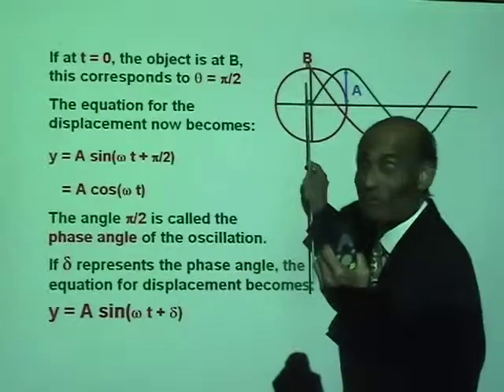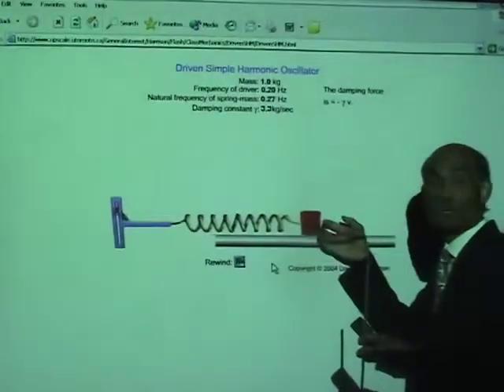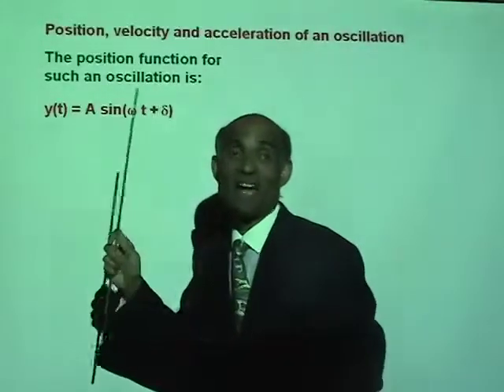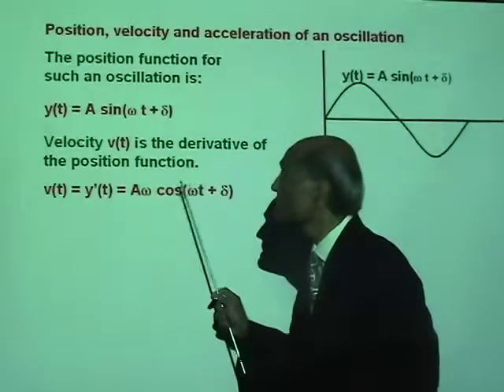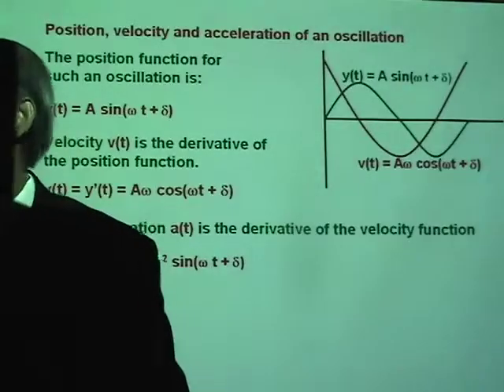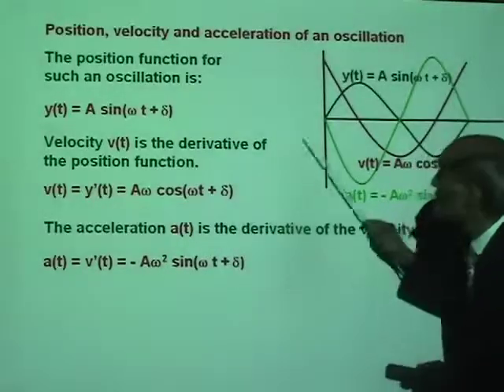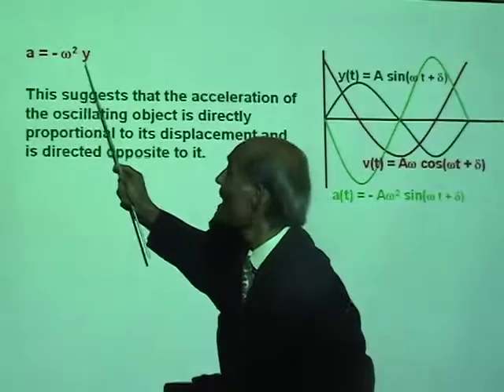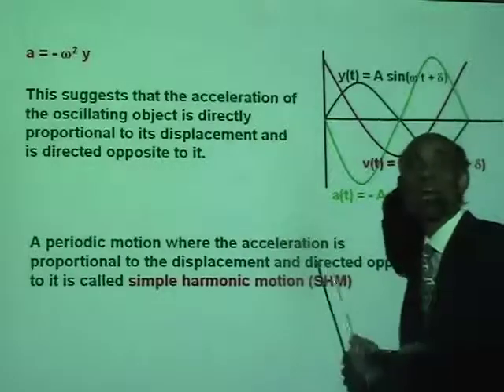PHY2048 Lesson 5 1a Oscillations iv